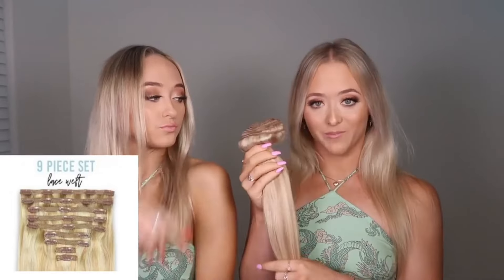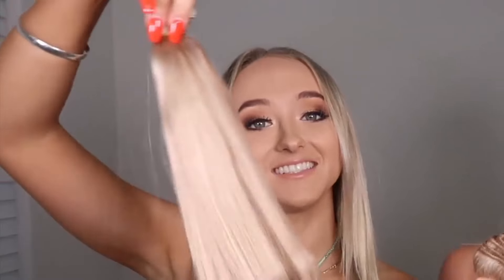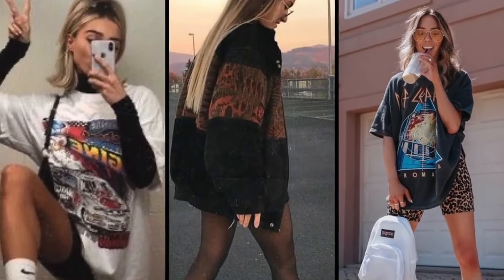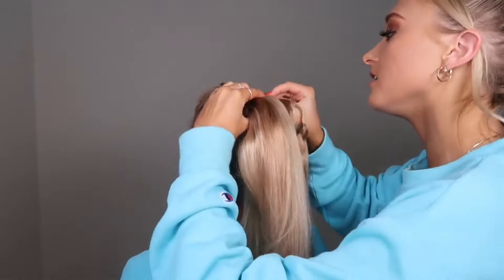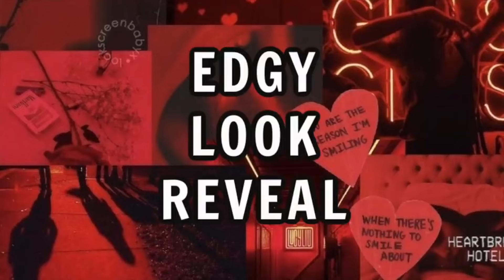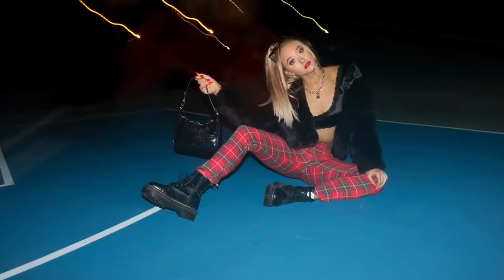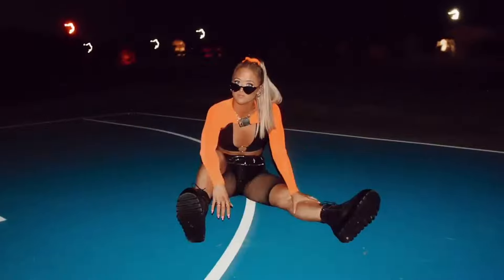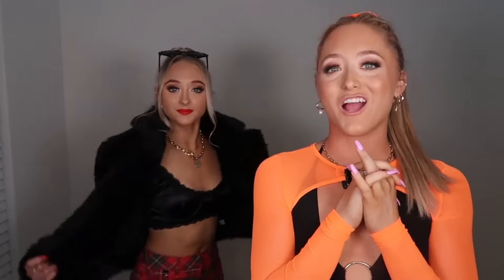GIRLY vs. EDGY LOOK | using ZALA Hair Extensions ♡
SHOP ZALA HAIR EXTENSIONS

If you've got any questions, feel free to message our friendly support team!